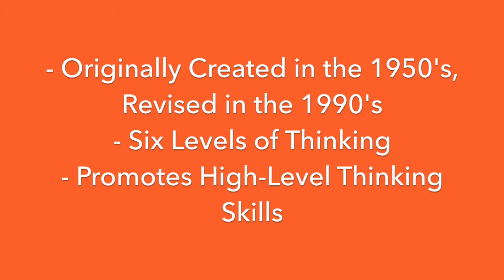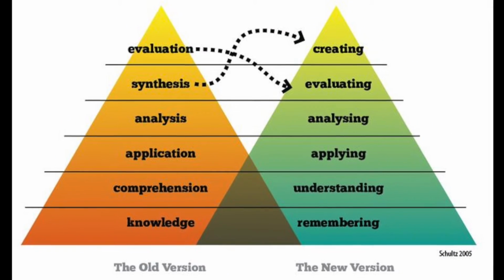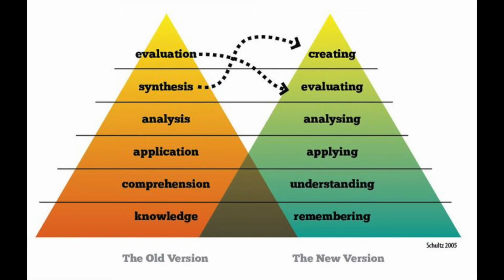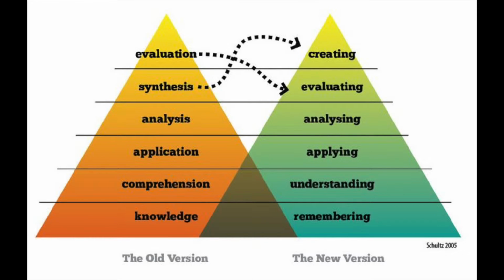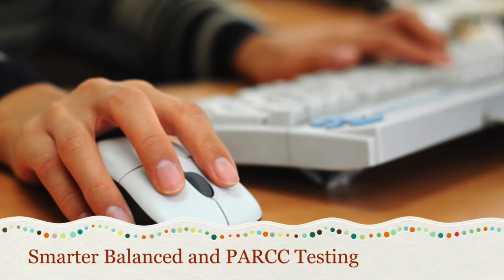CCSSs Mini Project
This is a Mini Project by Bethany Heaney for Dr. Cho's Educational Assessment Class